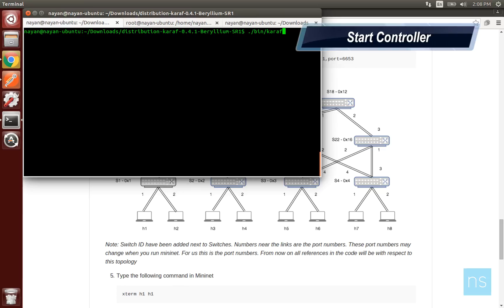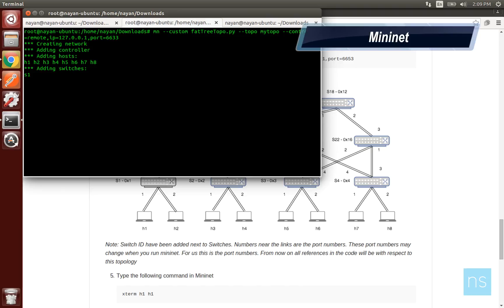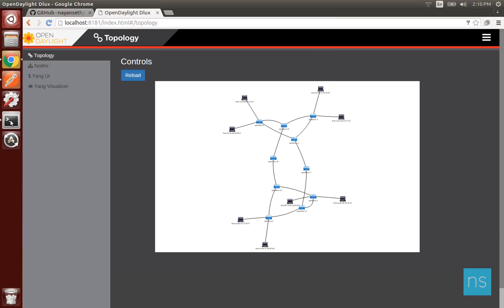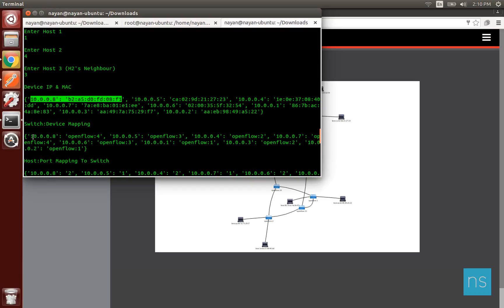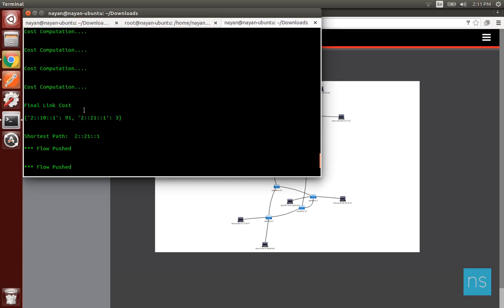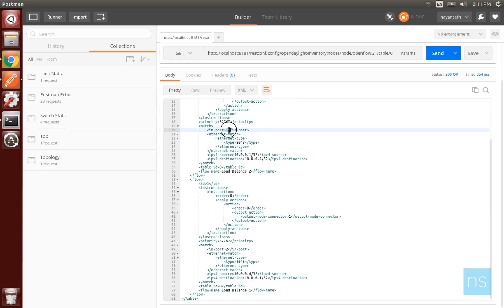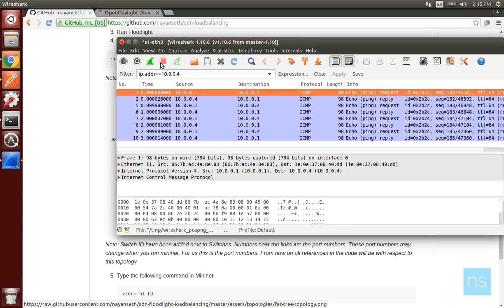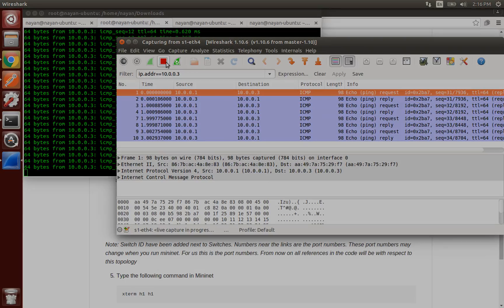Load Balancing in OpenDaylight (SDN - Software Defined Networking)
A demo of how load balancing can be performed in OpenDaylight SDN controller. This has been done using REST API capabilities of OpenDaylight.